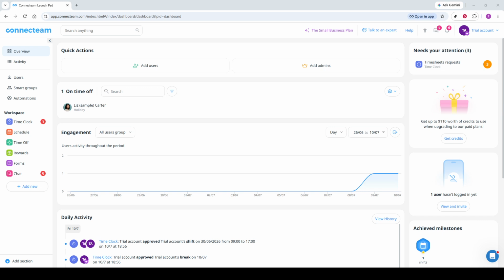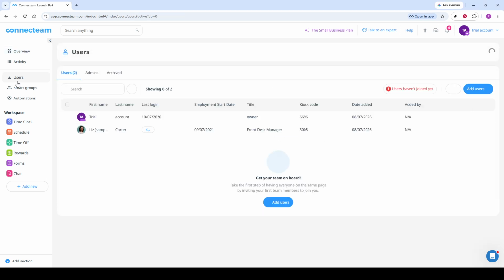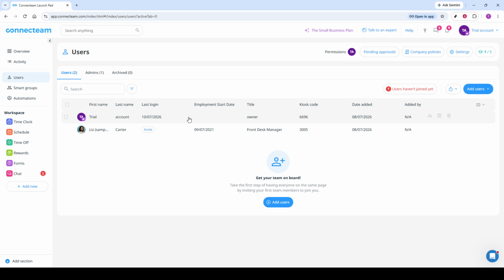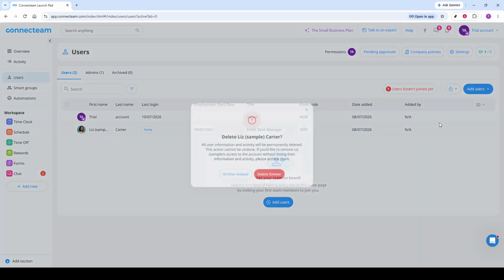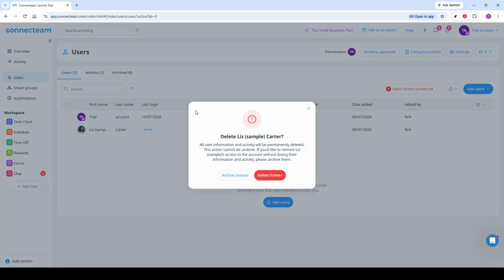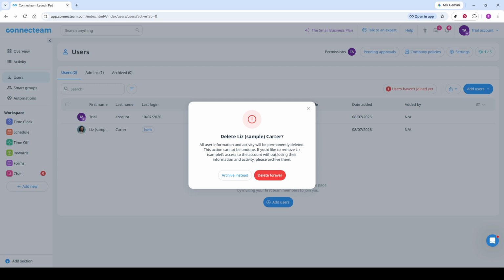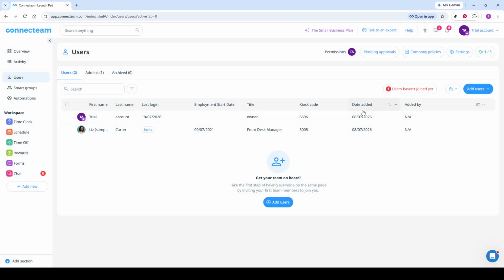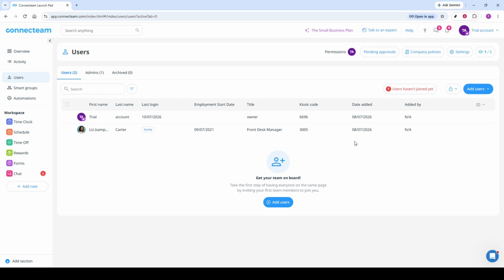How To Remove An Employee From Connecteam (2026 Guide)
In this video, I show you exactly How To Remove An Employee From Connecteam in 2026 | Step-By-Step Full Guide.

Are you preparing to offboard a team member, clear your user directory, or process a formal operational separation, but feel worried about accidentally deleting their historical time cards, scattering upcoming shift rosters, or leaving internal data files exposed? 🚀 In this step-by-step tutorial, I’ll walk you through the absolute best, verified ways to revoke mobile app access, clear pending schedules, and archive worker records flawlessly using the latest 2026 Connecteam admin control center layout.

Whether you're an independent business owner protecting company infrastructure, an HR specialist maintaining absolute payroll records compliance, or a remote virtual assistant managing user directories, clearing out redundant profiles, and organizing clear workforce administrative infrastructure for a client, executing this detachment cleanly is critical. We look at how defining your user removal path drops your configuration confusion entirely, since Connecteam isolates your offboarding options into two distinct pipelines: the standard Archive feature—which instantly revokes the employee's phone login privileges while safely locking and preserving their past timesheets, chat logs, and project entries for legal tracking—or permanent deletion. We cover how archiving a worker automatically handles future assigned shifts by moving them straight to the unassigned rows at the top of your job scheduler grid so your team coverage never breaks, while past data rows are neatly grayed out and cataloged alphabetically for compliance. Next, we cover how to enter your Users directory from the left administration sidebar, hover over your targeted worker's profile card, and click the explicit "Archive" tool to instantly lock down access. Finally, we review how to check your Archive folder if you ever need to run a corporate compliance audit or run an immediate restoration loop to pull a worker back into active status safely, quickly, and effortlessly.

🔥 By the end of this video, you’ll have Connecteam’s entire user offboarding pipeline down and know exactly how to remove an employee from Connecteam safely, quickly, and effortlessly!